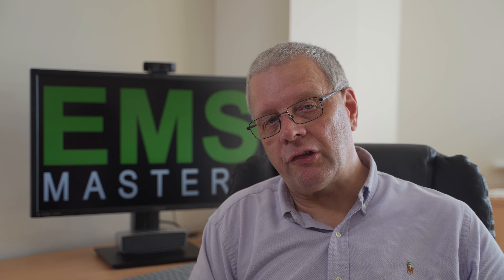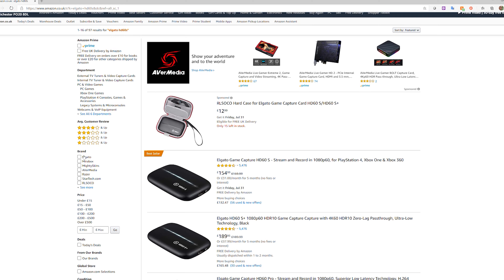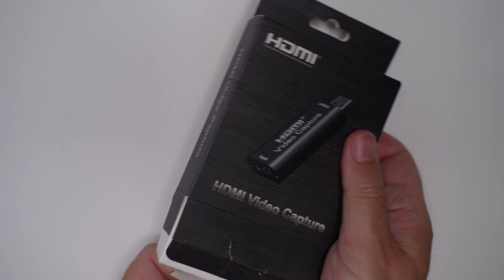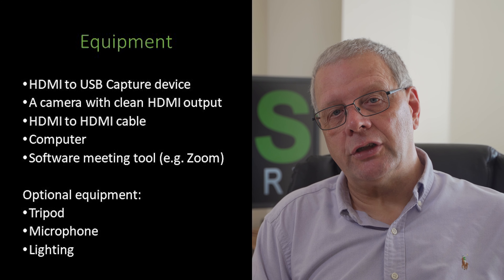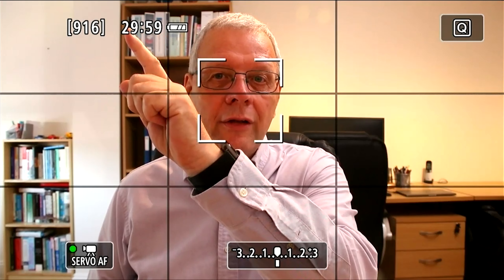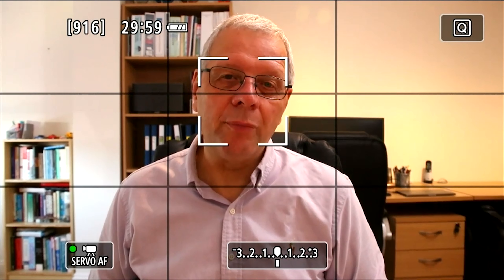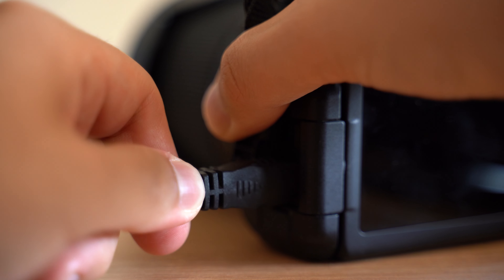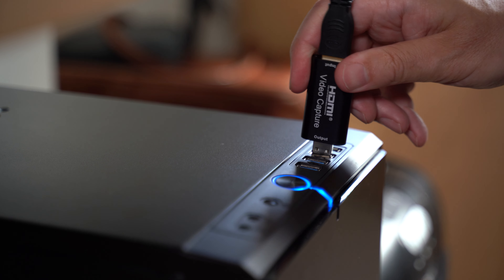How to use your DSLR or digital camera for a Zoom Webcam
In this episode, I share my insight on the use of a HDMI Capture Device, which allows most digital cameras (e.g. point and shoot, Mirrorless and DSLR) to be used as a webcam for Zoom, Microsoft Teams and other online conferencing tools.

The video covers the HDMI Capture Device itself, the need for a digital camera with a clean HDMI output and other equipment & setting up the device together with the advantages over a traditional webcam.

I hope that this episode has given you an insight into how using our digital camera to provide improved video for our Zoom and Microsoft Teams meetings and audits.

QUESTION
How do you think the HDMI Capture Device can benefit your use of Zoom, Microsoft Teams and other online meetings software for your remote meetings and audits?

Further information including a link to the HDMI Capture Device and other resources are available in an accompanying article